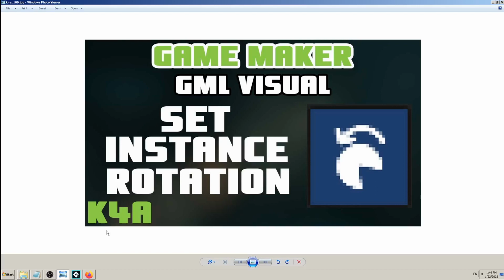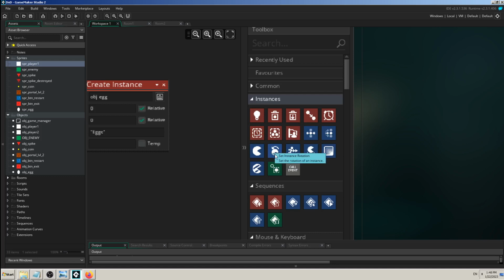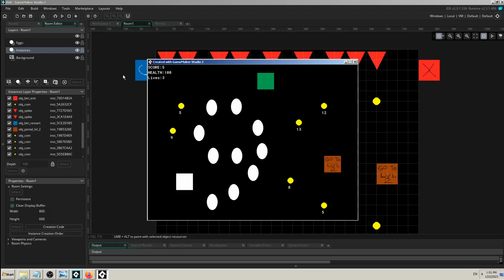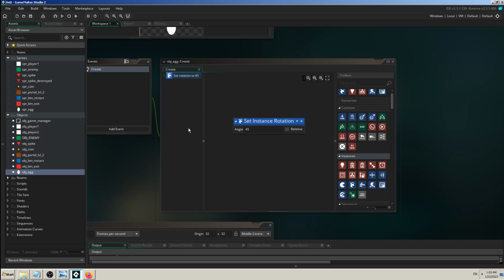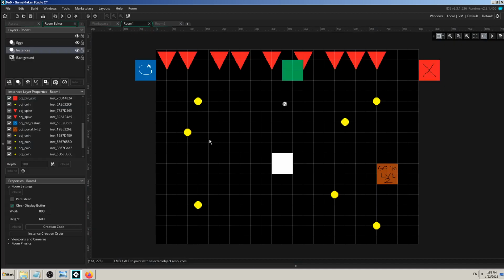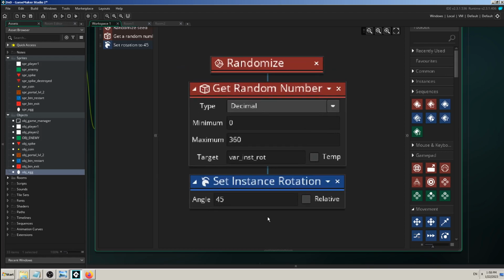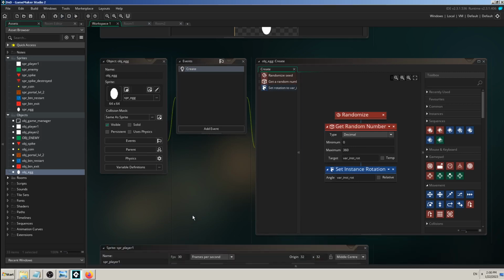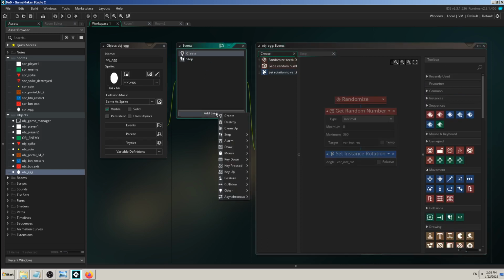Set Instance Rotation - GameMaker GML Visual